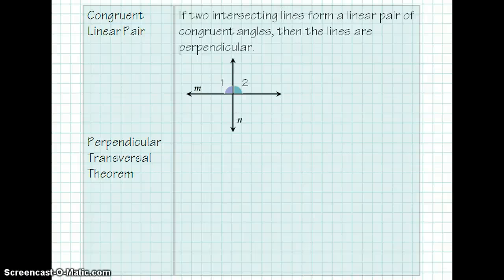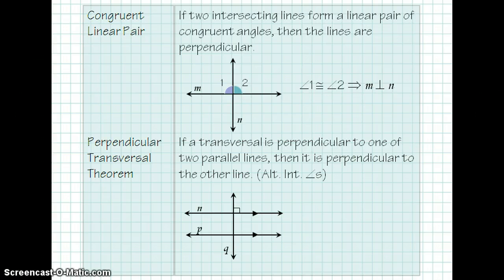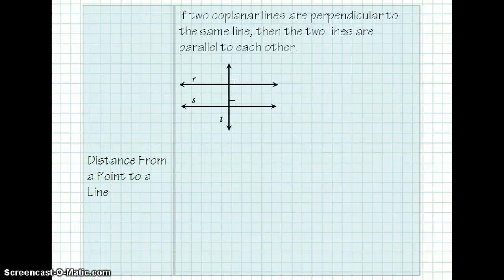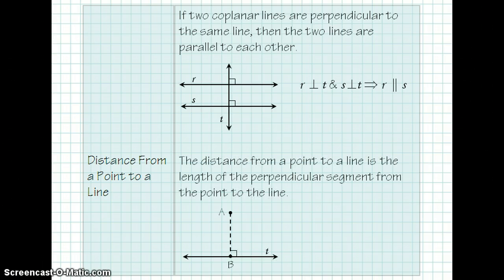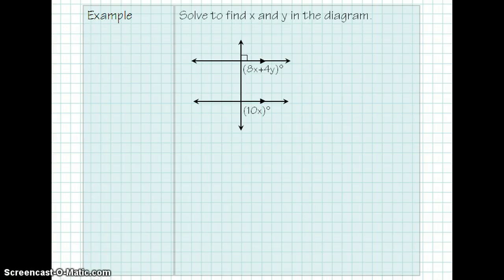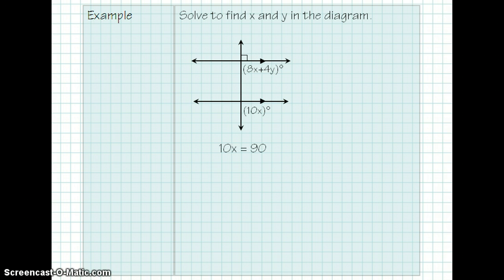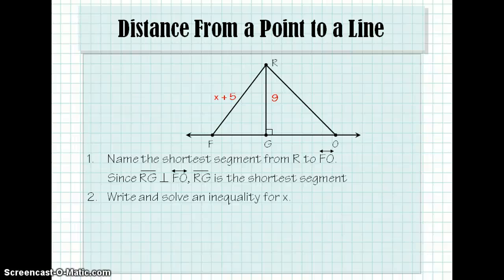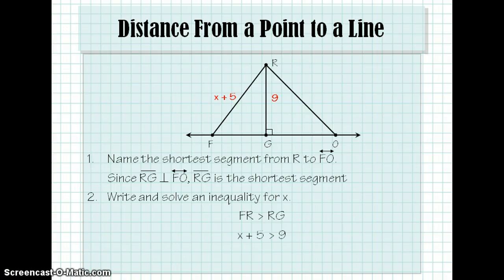Obj. 13 Perpendicular Lines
Solve problems involving perpendicular and parallel lines.